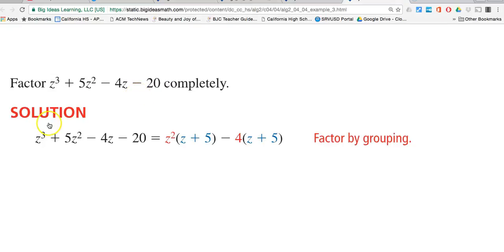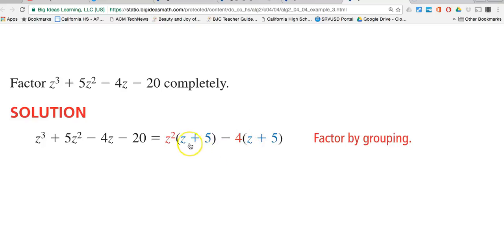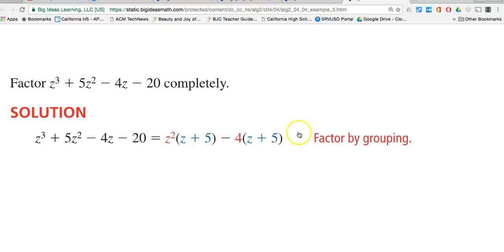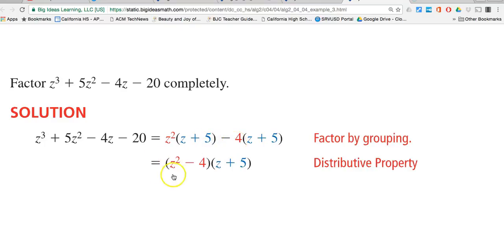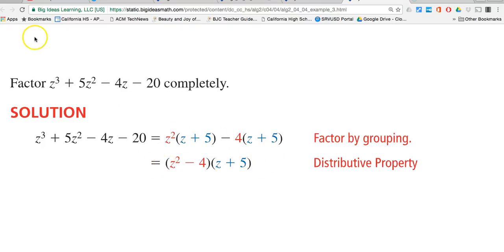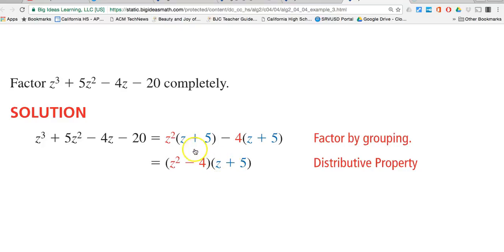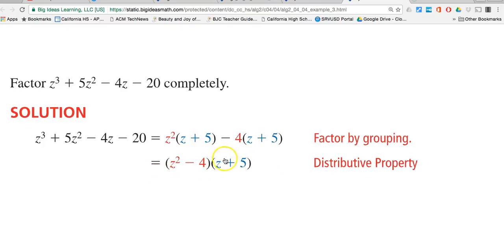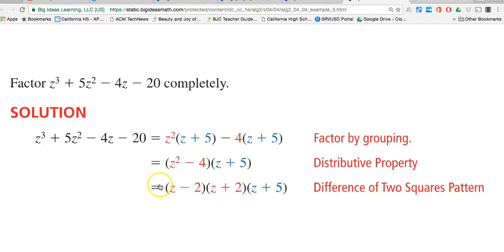4 4 example 3